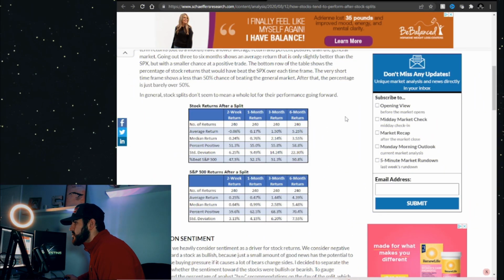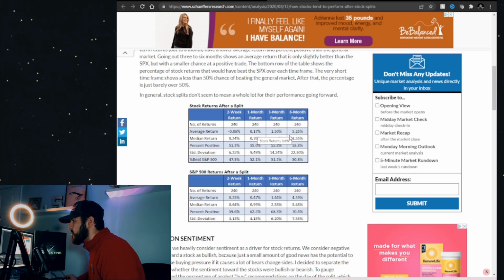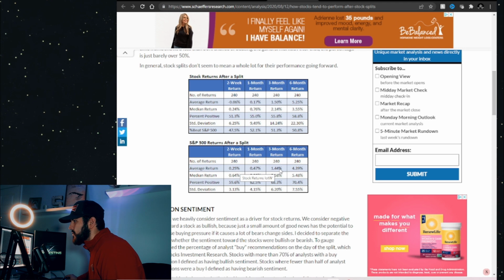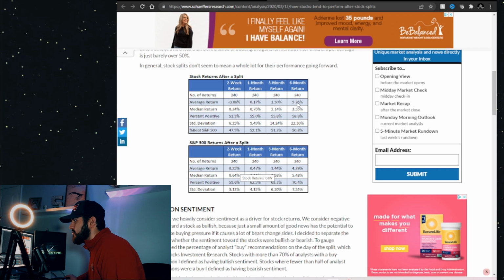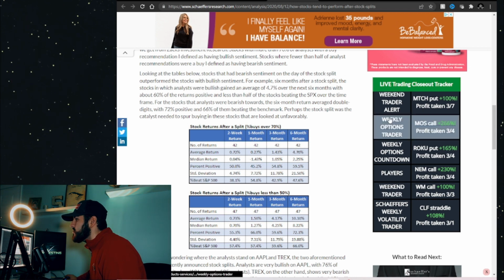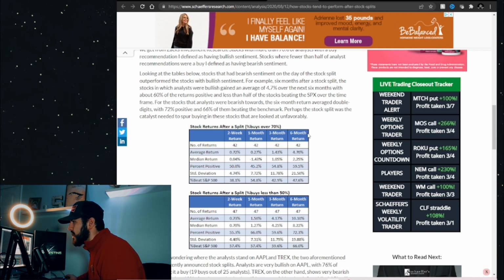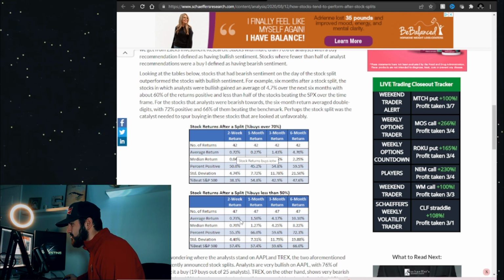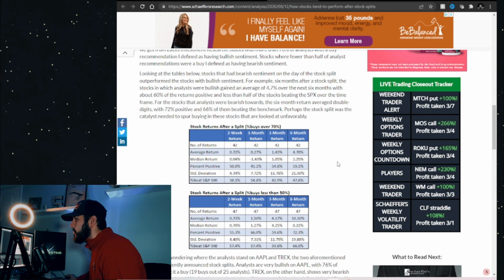What is a Stock Split Explained (Best Time To Buy?)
In this video, we go over what are traditional/conventional stock splits, what are reverse stock splits, and what is the best way to trade stock splits.

00:00 Introduction
01:04 What is a Stock Split?
05:50 What is a Reverse Stock Split?
06:50 Why do splits happen?
11:10 Fractional Shares & Free Money
12:25 Stock Performance Following Splits
15:15 Best Time to Buy